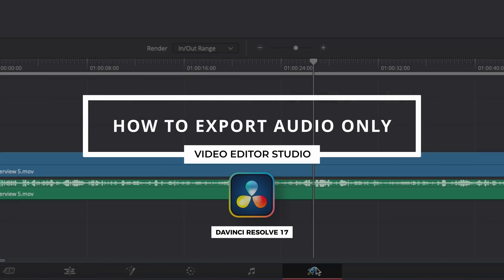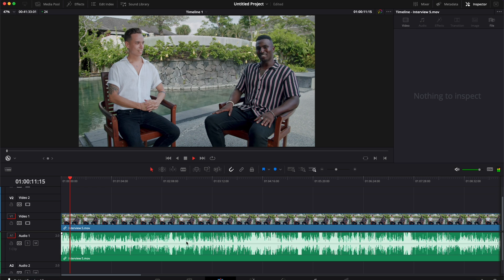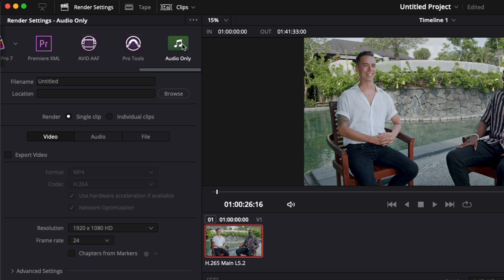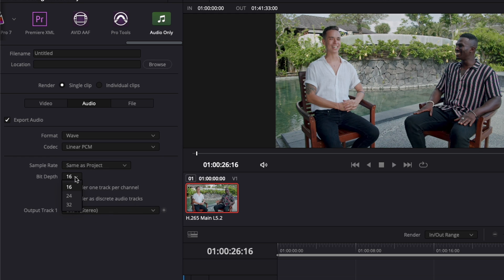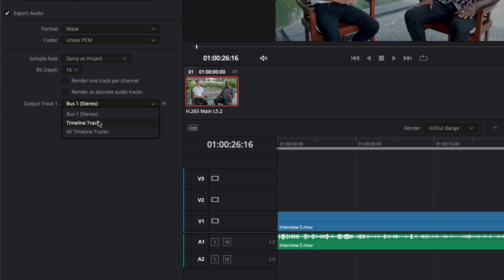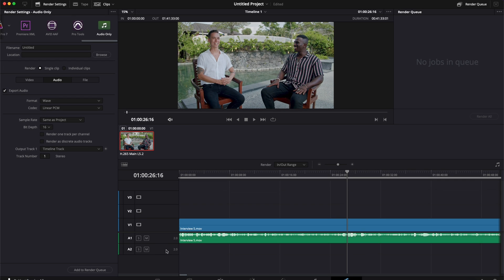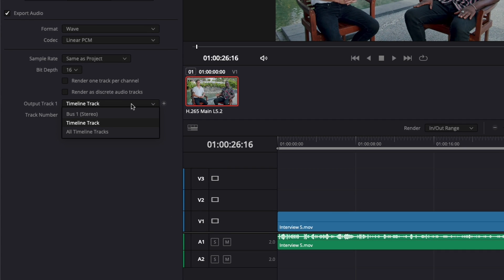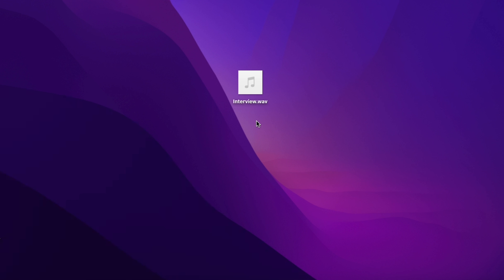Export Audio Only in Davinci Resolve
In this Davinci Resolve Tutorial for beginners, you'll learn how to export only the audio in your timeline

In case you would like to use the audio of your video only for a podcast or send some track to someone so he/she can mix the audio you can do that and I share with you how in this video.